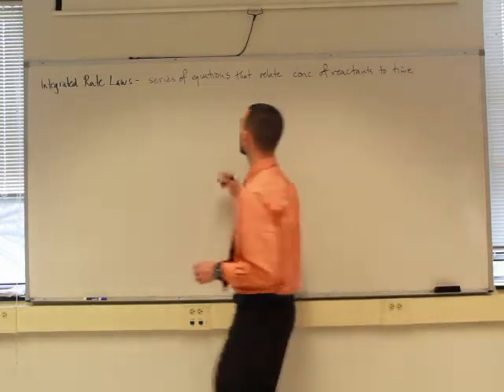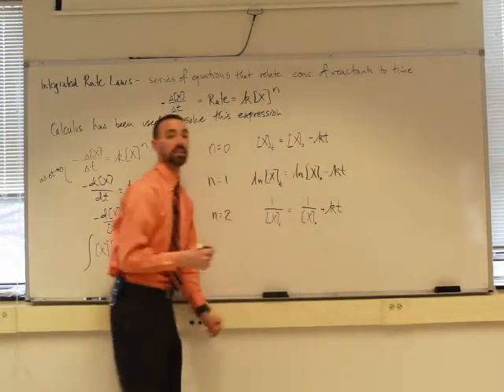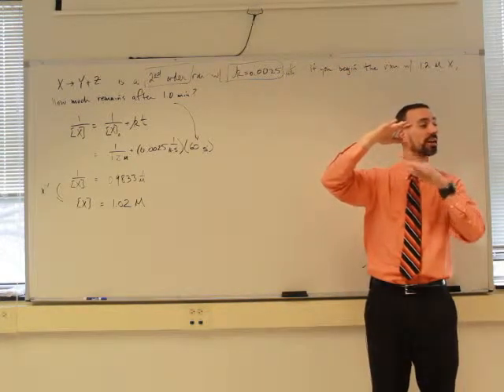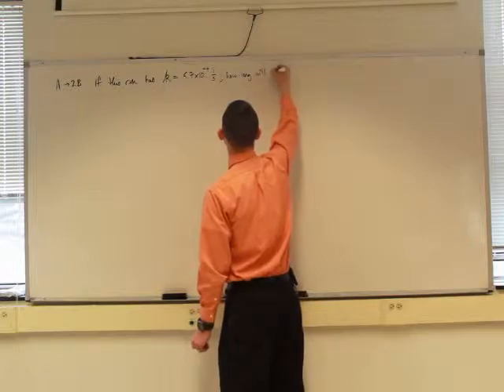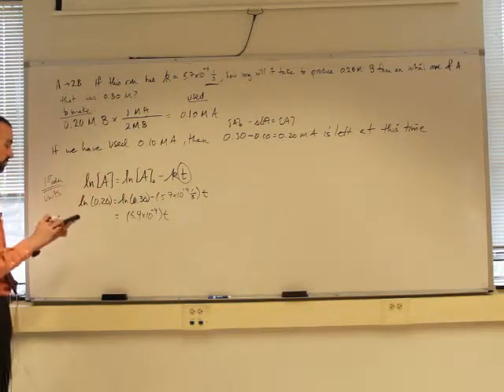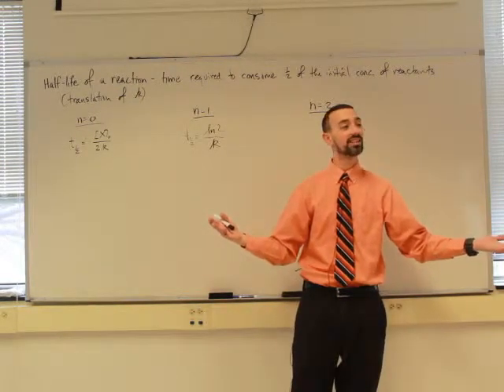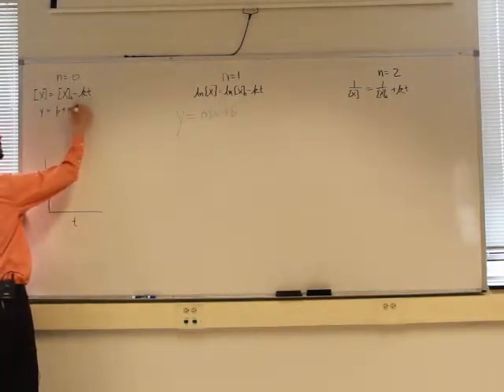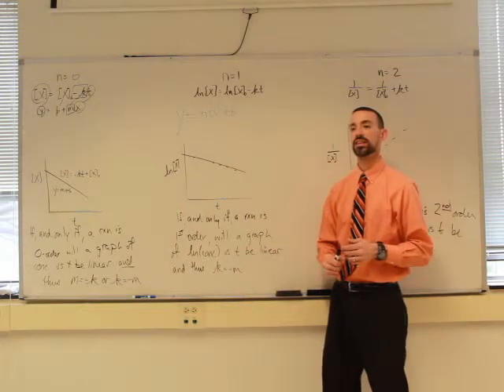Integrated Rate Laws